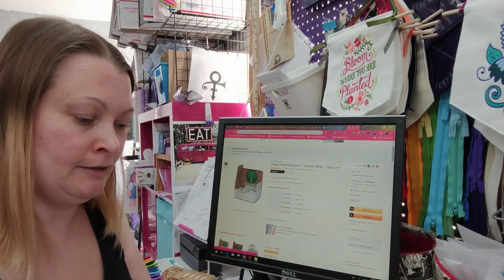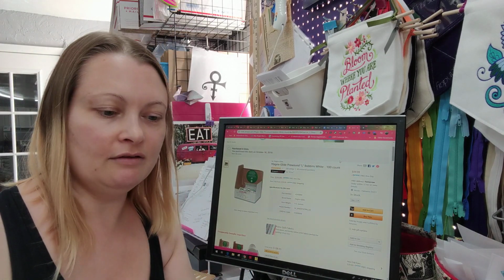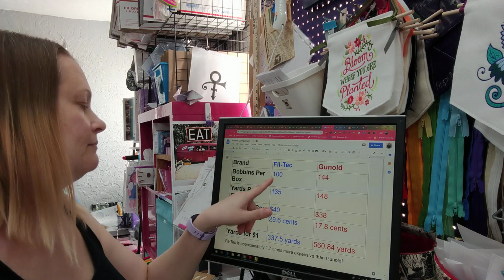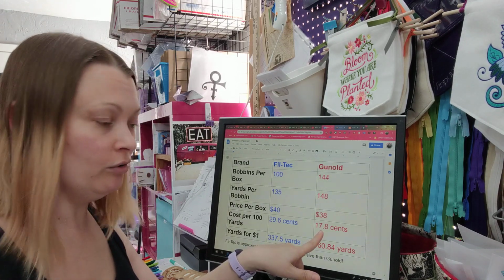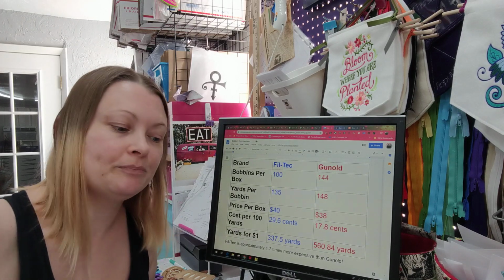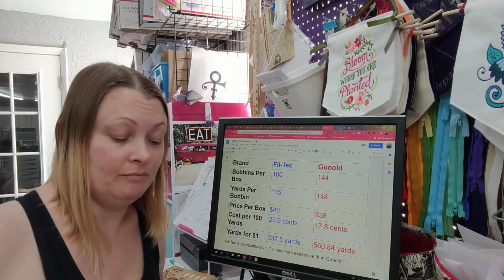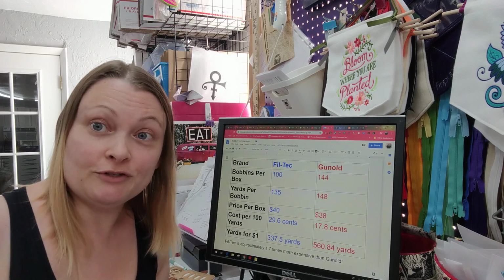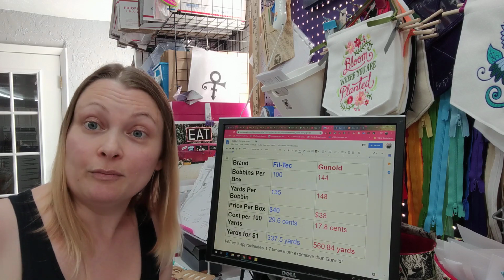Magnetic Prewound Embroidery Bobbins... Fil-Tec vs. Gunold!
In this video, I compare the cost of Fil-Tec and the new Gunold prewound magnetic embroidery machine bobbins.

Products I use